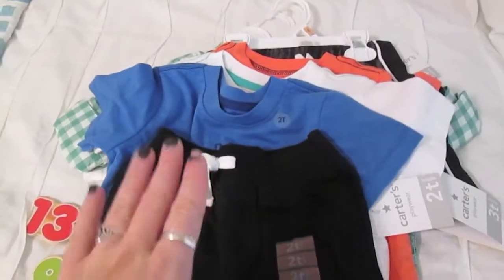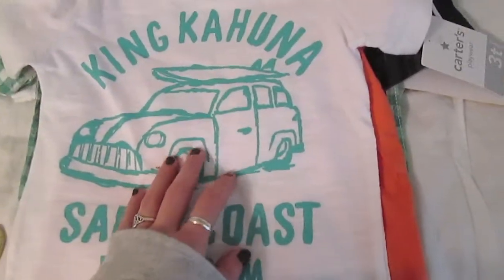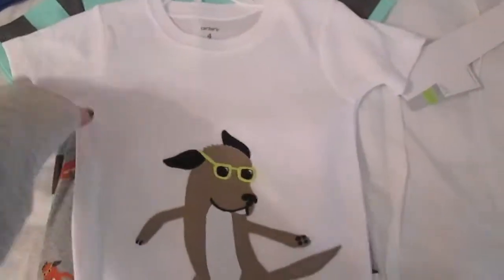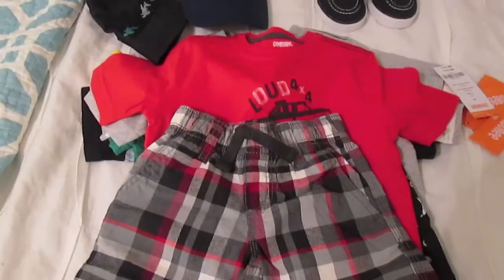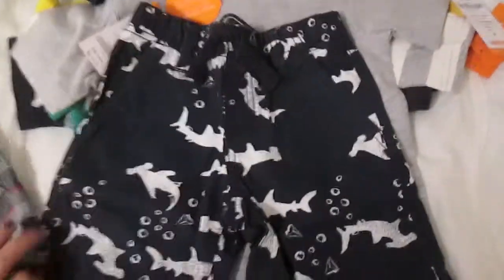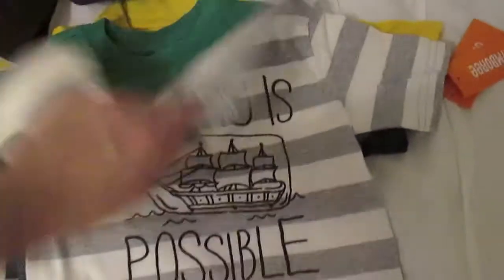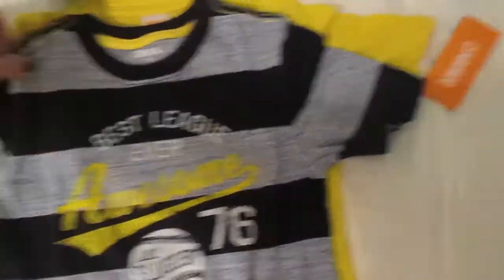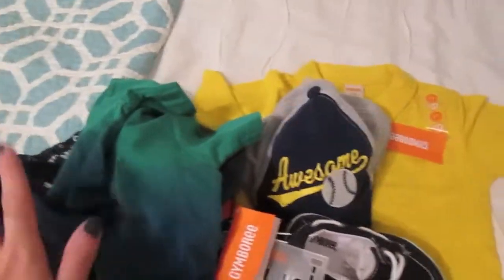Toddler Boy Summer Haul | Gymboree!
** OPEN ME **
I got Noah some summer clothes for a great deal at Gymboree so I thought I would share! Let me know if you have any questions :)